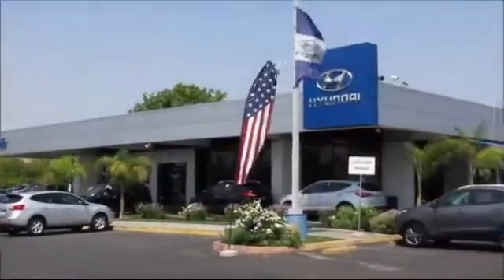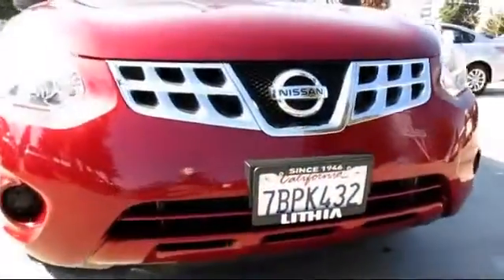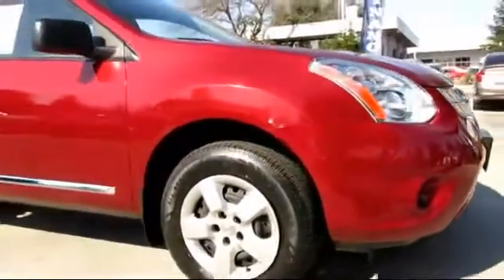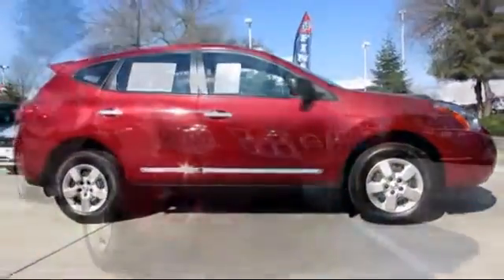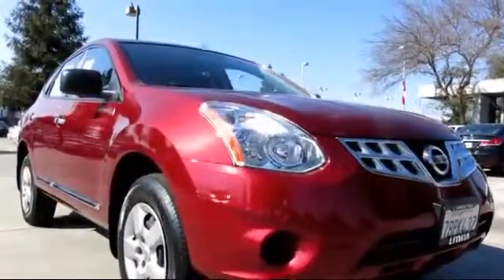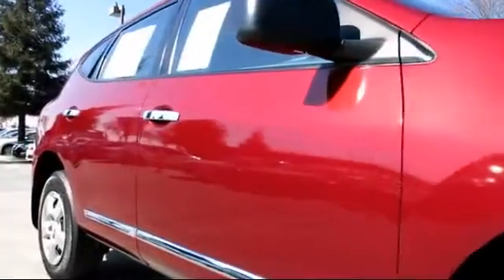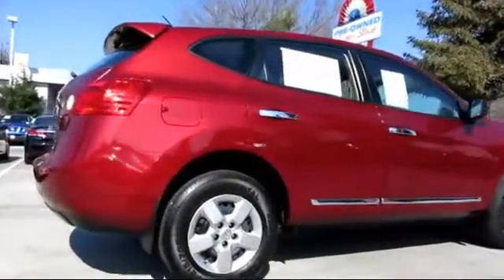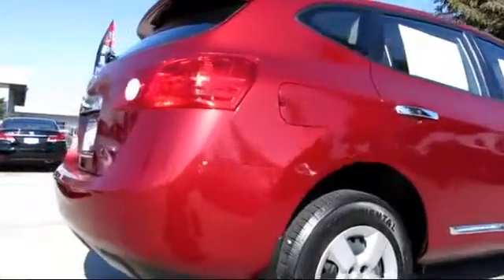2013 Nissan Rogue Fresno Merced Clovis Madera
2013 Nissan Rogue Stock Number: DW532349H Vin:JN8AS5MT5DW532349.

Lithia Hyundai of Fresno: servicing  Fresno, Clovis, Selma, Madera, Merced & Central California
Give us a call at or visit our for more information about this or any of our other vehicles.